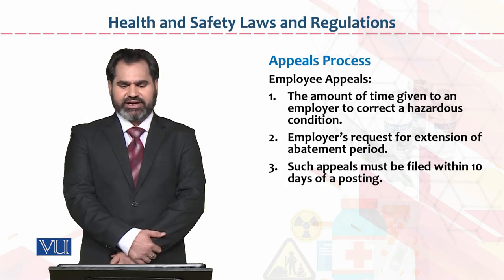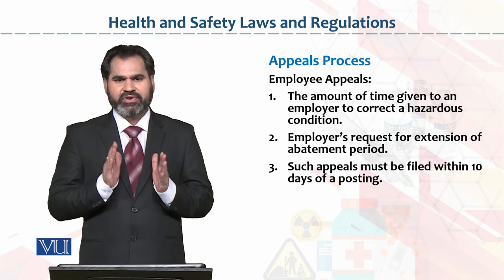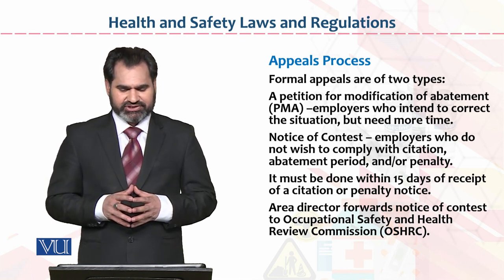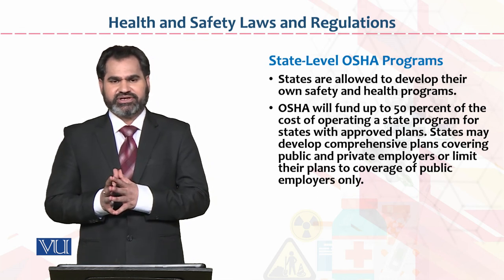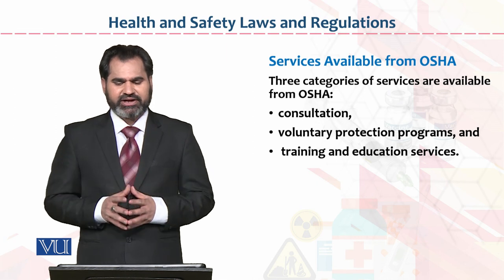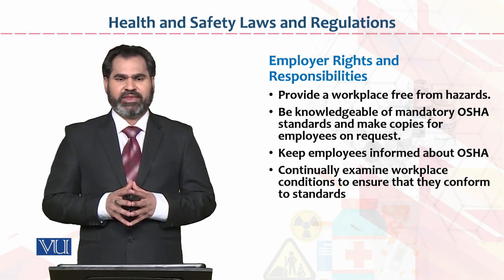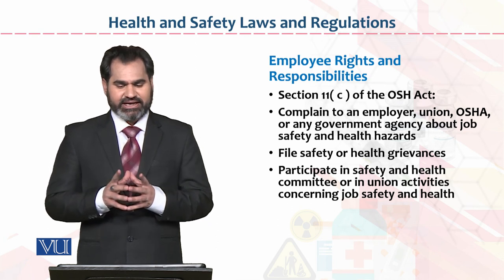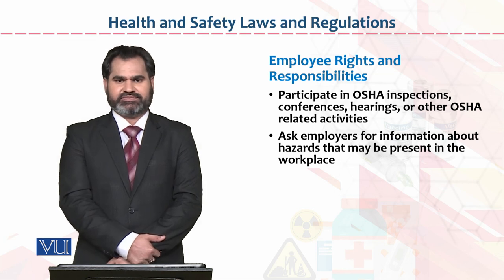HRM733_Topic138 | Occupational Health & Safety